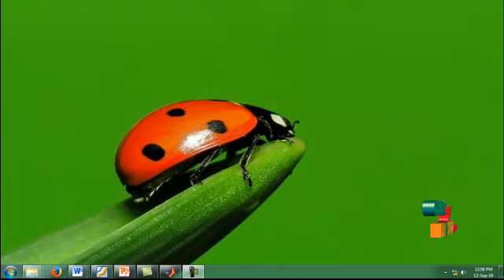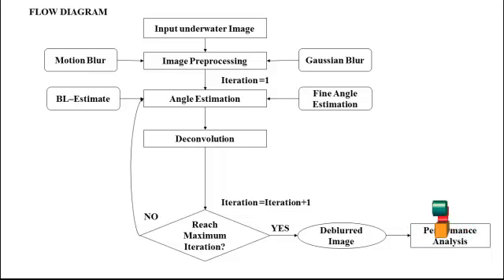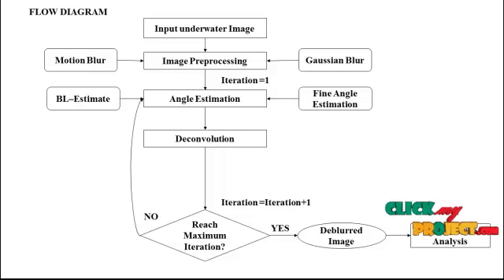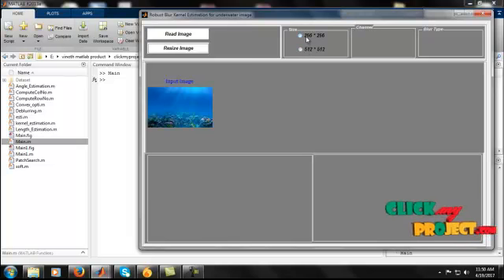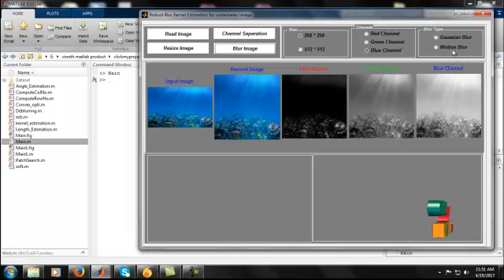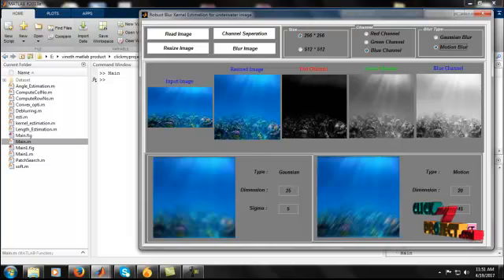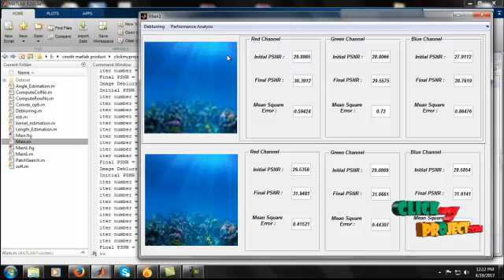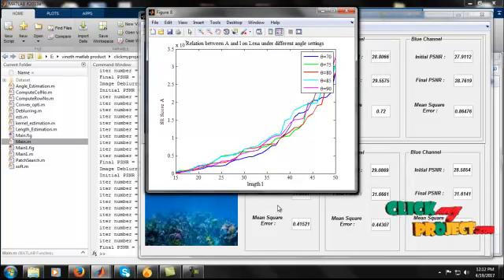Underwater Image Restoration Image Blurriness Light Absorption | Final Year Projects 2016 - 2017